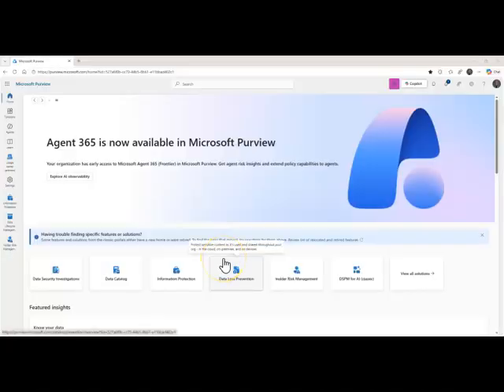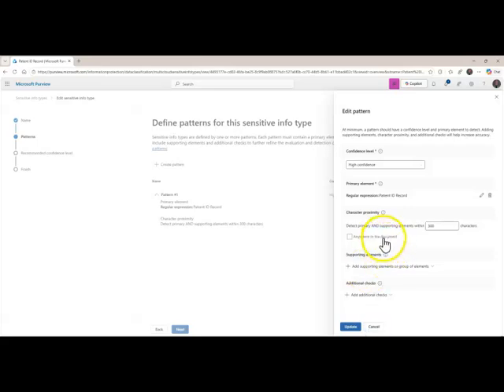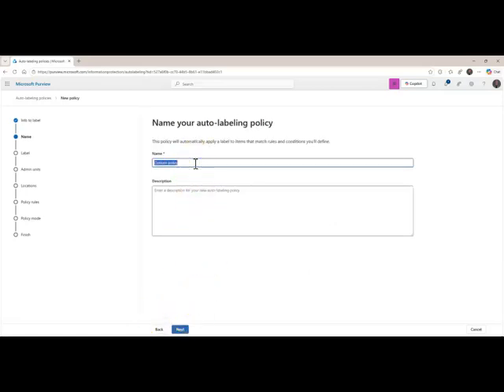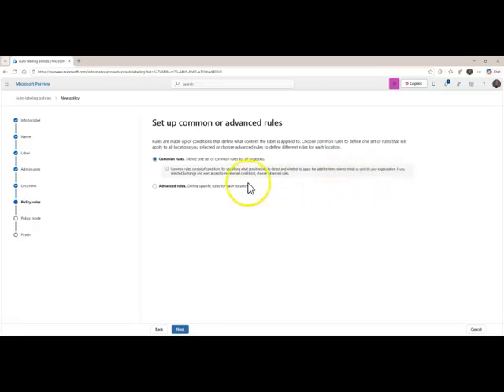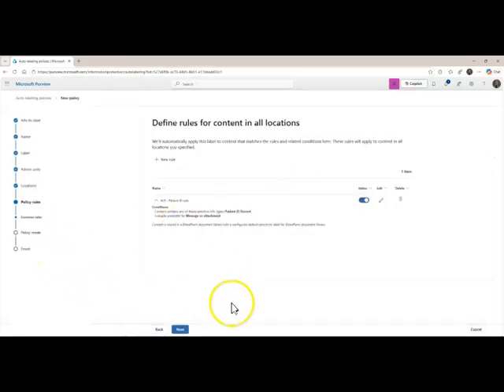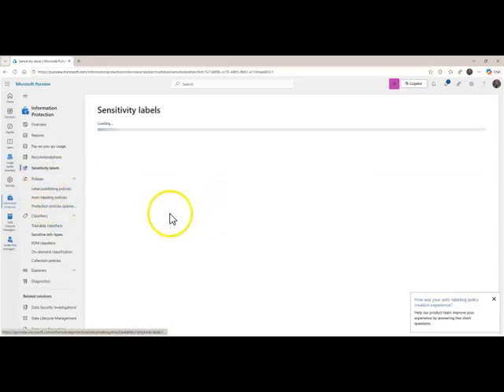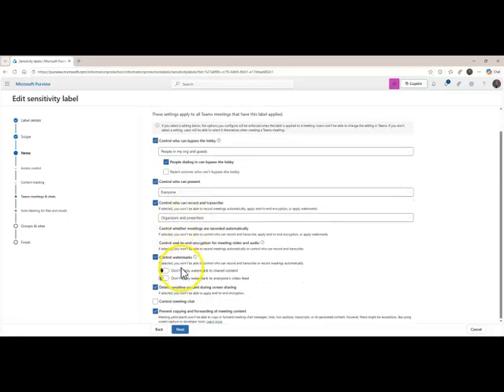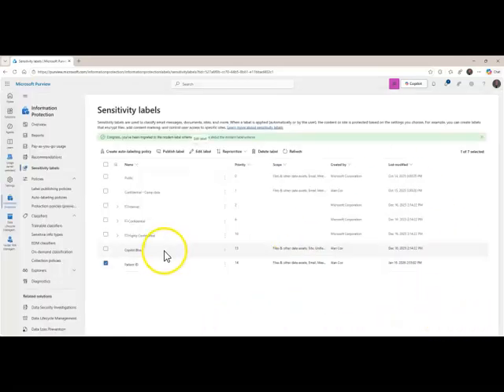Auto Label Policies for Sensitivity Labels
Auto Label Policies for Sensitivity Labels | Patient ID Walkthrough
Auto-labeling sensitivity labels is one of the most powerful (and often misunderstood) parts of Microsoft Purview 💡
🔍 What we’ll cover:

A quick recap of our custom Patient ID Sensitive Information Type (SIT)
How that SIT is tied to a sensitivity label
A full walkthrough of creating an auto-labeling policy
What to consider before turning auto-labeling loose in your tenant 🧠

If you’re working in regulated environments like healthcare or financial services—or just want to scale data protection without relying solely on users—this one’s for you.